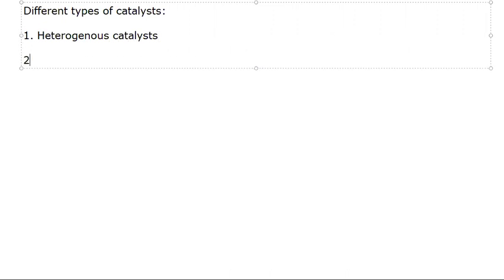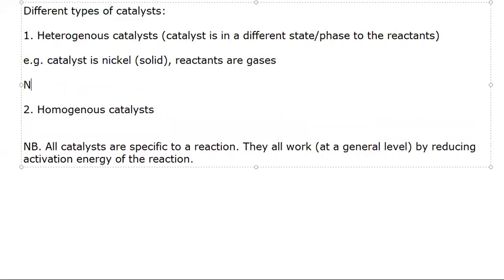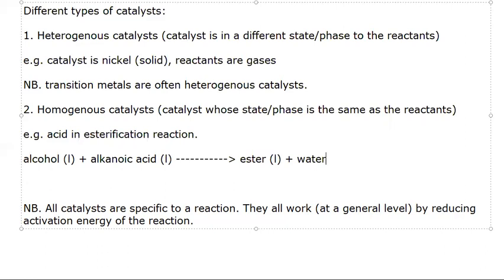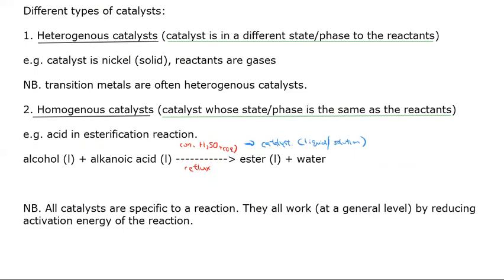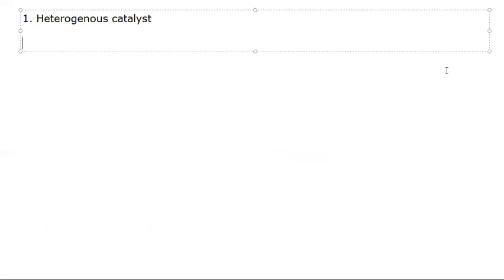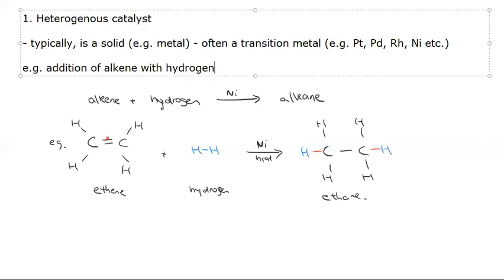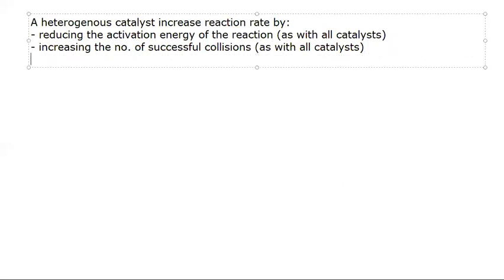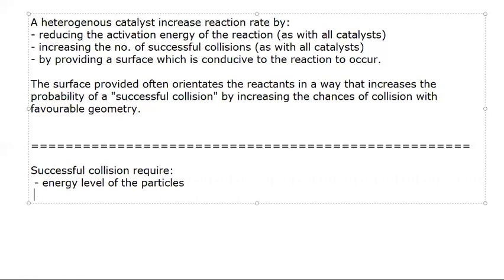What are Heterogenous Catalysts? How do they Work?